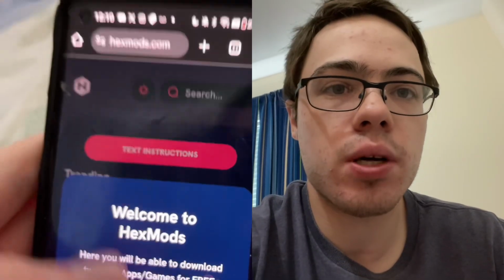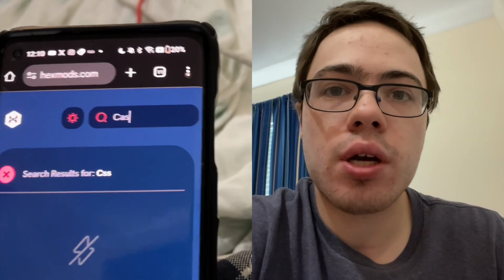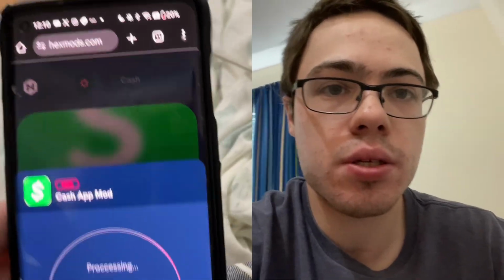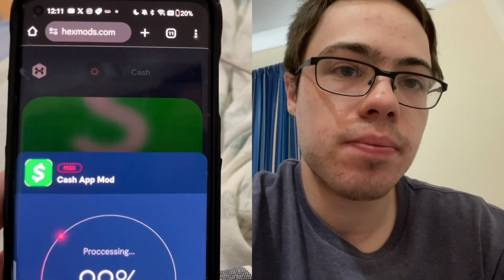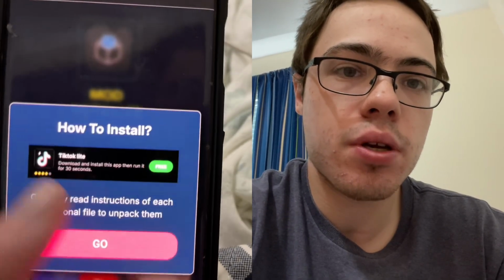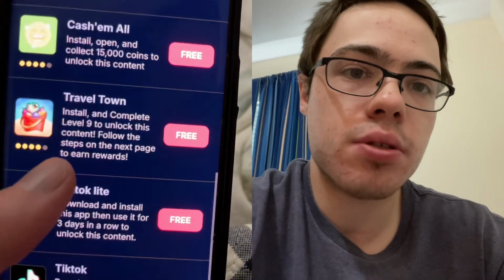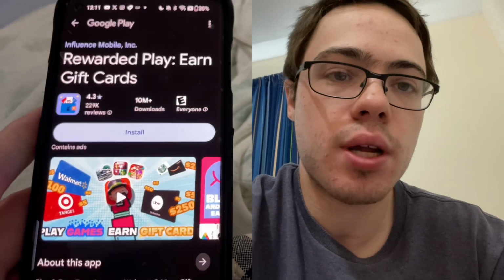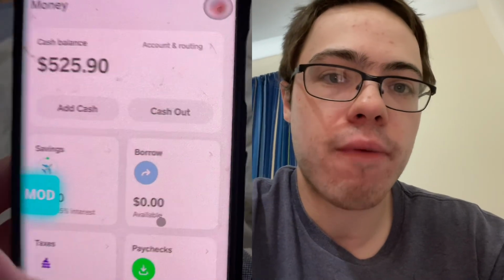CASH APP FREE MONEY GLITCH - How to ADD Unlimited Money on Cash App - Cash App Hack Apk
Short into: (00:03)
Brief explanation : (0:30)
Gameplay : (1:20)

Yo guys, today i'll be showing you this

amazing cash app free cash trick that will allow you to get free money on the cash app, all you need to do is follow the tutorial shown in this video and you will do it easily, i hope you'll enjoy this cash app free money glitch today.
Music
1 songs